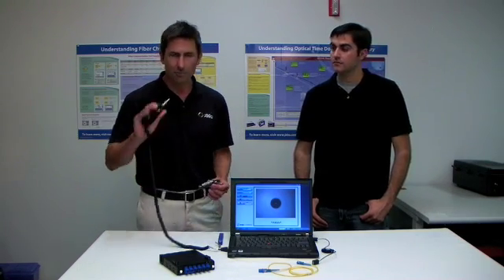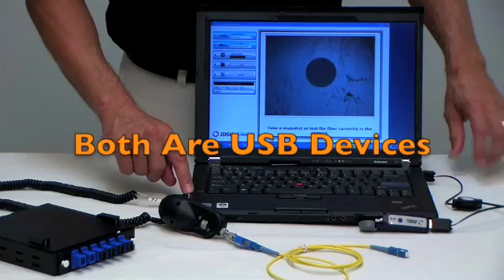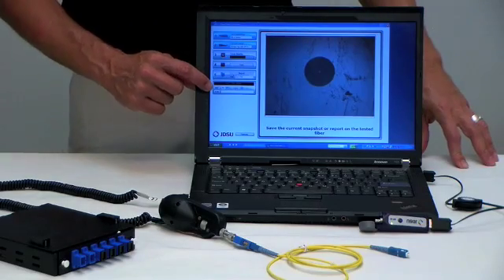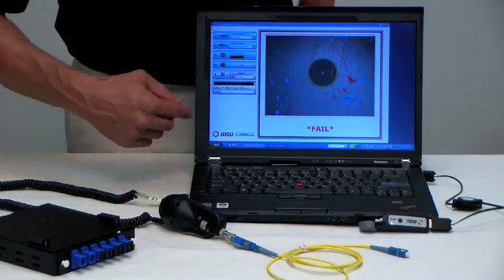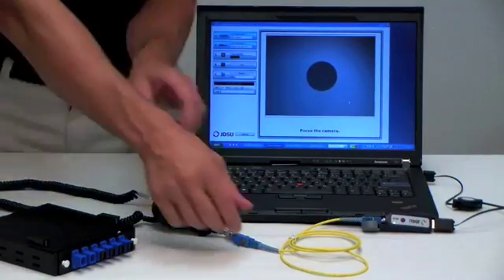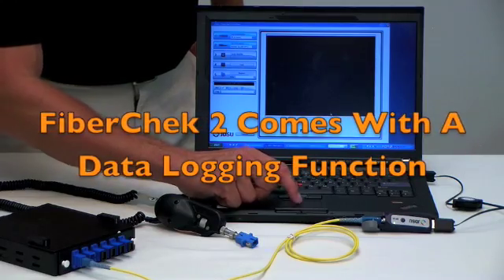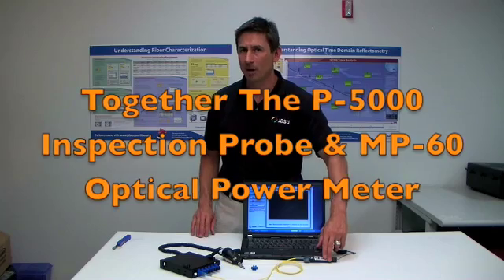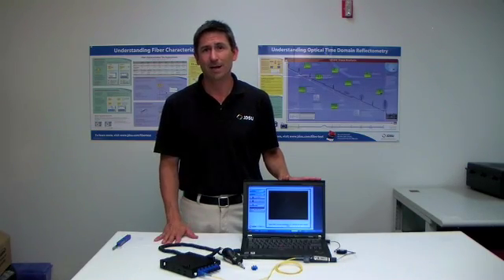P-5000 Inspection Probe & M- 60 USB Power Meter By JDSU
P-5000 Inspection Probe & M- 60 USB Power Meter by JDSU, offers a way to turn your simple computer into a quality testing platform. Created along side FiberChek 2 to help document and save testing results.